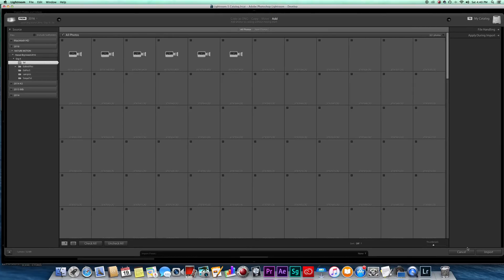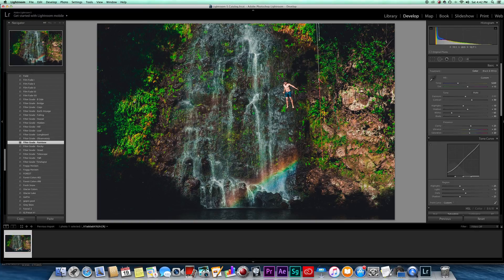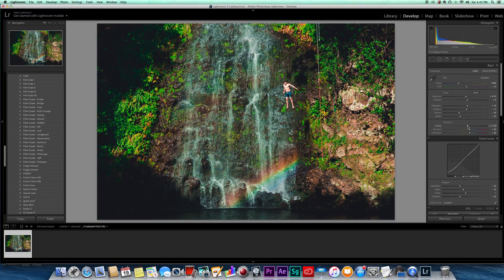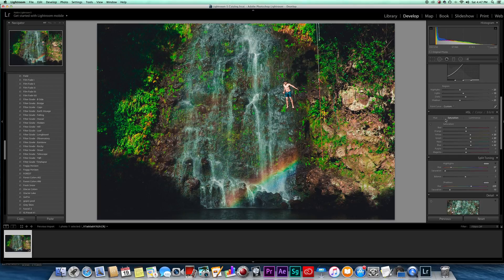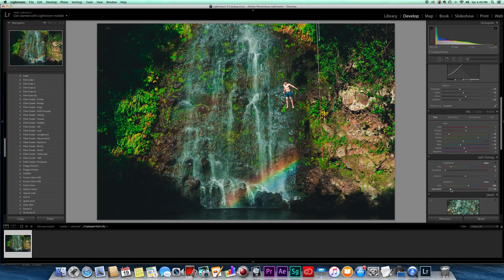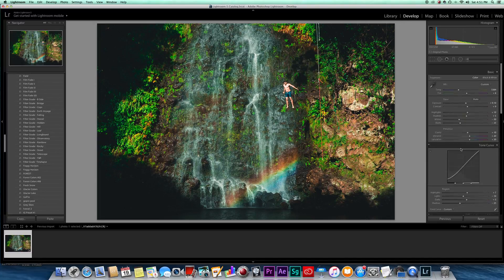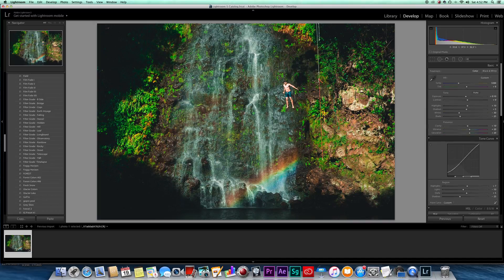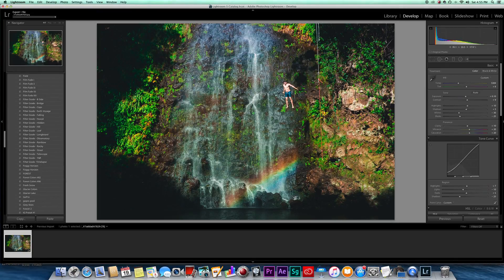Lightroom Photo Edit Tutorial!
»How to edit photos in lightroom!

Using Adobe Lightroom 5 to edit photographs. A basic photo editing tutorial preview. A adobe lightroom photo editing tutorial and lightroom presets bundle.